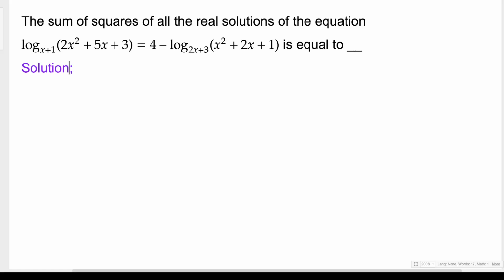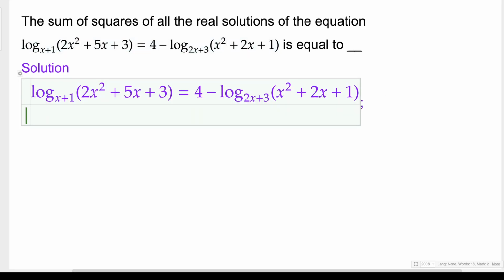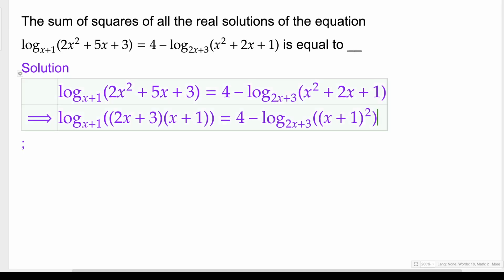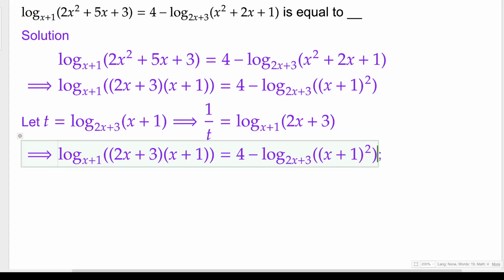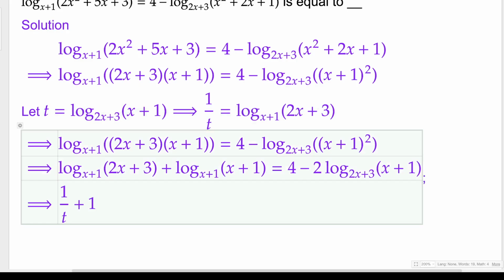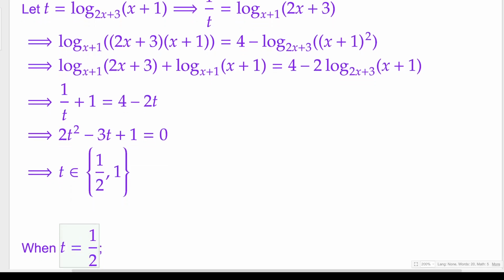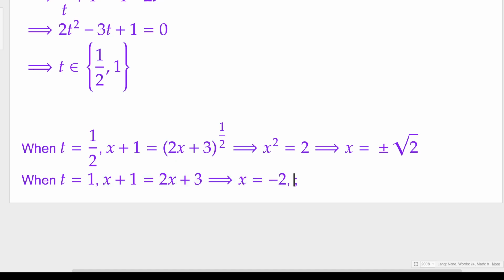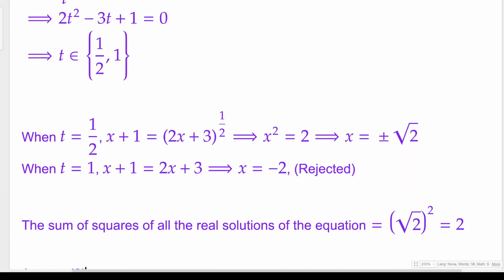Problem Solving | Logarithms | JEE Main 2026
In this video, we solve an interesting logarithms problem inspired by the Joint Entrance Examination Main 2026 pattern. The question involves applying logarithmic identities, algebraic factorization, and domain conditions to determine the valid real solutions.

We break the problem down step-by-step and show how recognizing simple algebraic structures can significantly simplify a seemingly complex logarithmic equation.